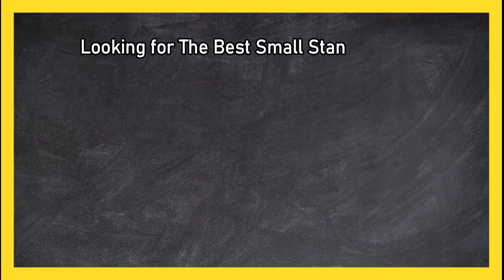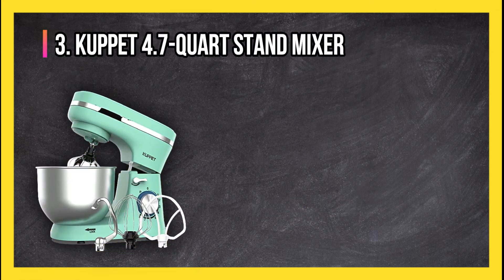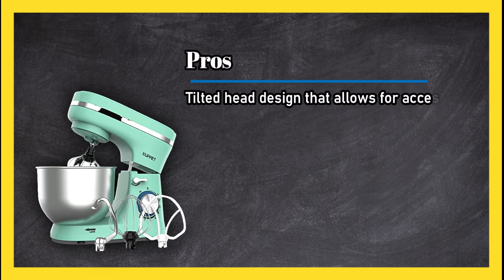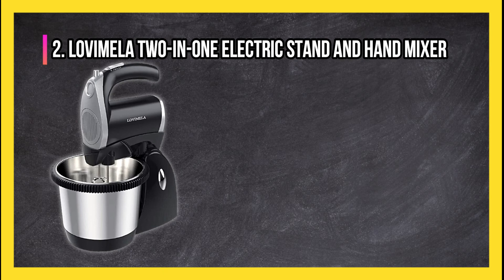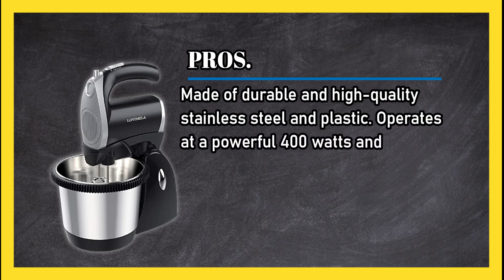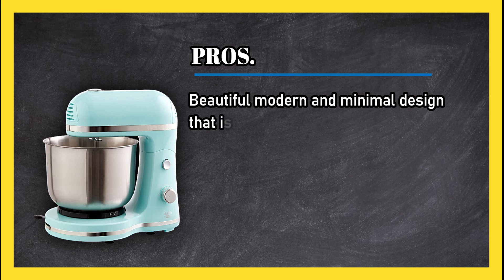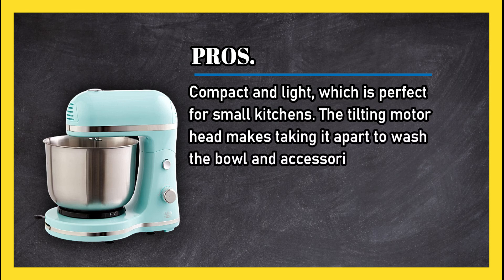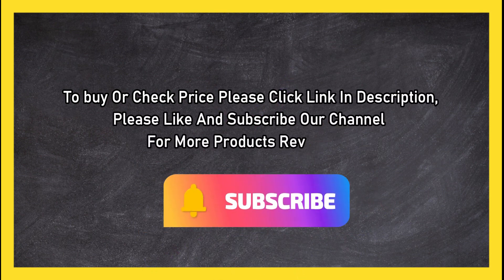3 Best Small Stand Mixers, According To Customer Reviews in 2023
🌐 ➡️ Links to the Best Small Stand Mixers:

1. DASH 3.5-Quart Compact Stand Mixer

2. LOVIMELA Two-in-One Electric Stand and Hand Mixer

3. KUPPET 4.7-Quart Stand Mixer
When it comes to creating delectable culinary delights in the comfort of your own home, having the right kitchen appliances is essential. Among the must-have tools for any aspiring baker or cooking enthusiast is a small stand mixer. These compact yet powerful machines offer convenience and efficiency, making your mixing tasks a breeze. In this video, we present to you the best small stand mixers currently available on the market. We have carefully curated a list of top contenders, each offering its unique features and benefits. From beautiful designs to impressive performance, these stand mixers are sure to elevate your baking game to new heights. Whether you have limited kitchen space or simply prefer a smaller mixer, join us as we explore the top choices that combine style, functionality, and exceptional results. Get ready to embrace the world of effortless baking with these top-rated small stand mixers.

0:00 Top 3 Best Small Stand Mixers
0:27 LOVIMELA Two-in-One Electric Stand and Hand Mixer
1:13 LOVIMELA Two-in-One Electric Stand and Hand Mixer
1:53 DASH 3.5-Quart Compact Stand Mixer